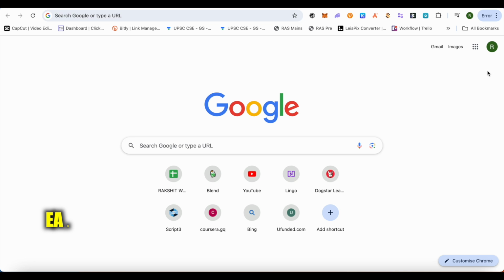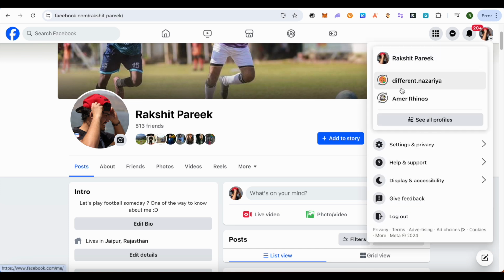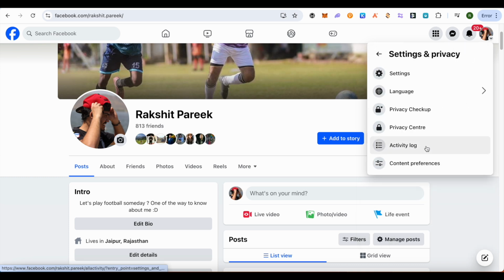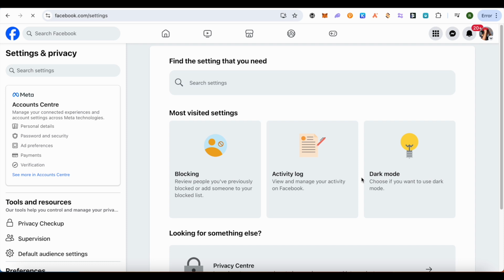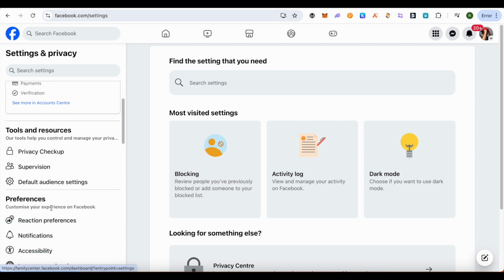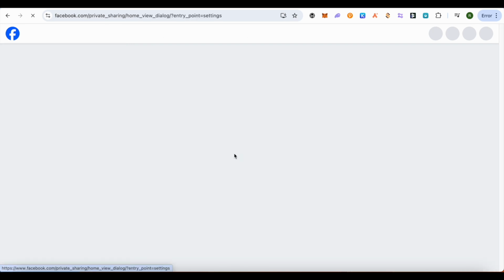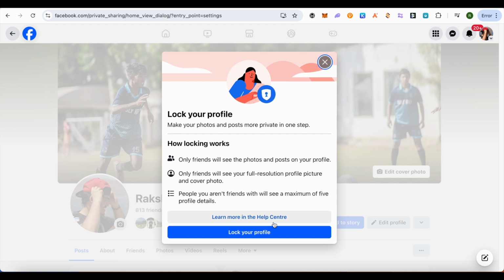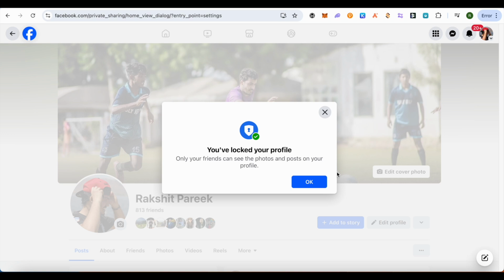How To LOCK Your Facebook Profile | Step-By-Step Guide